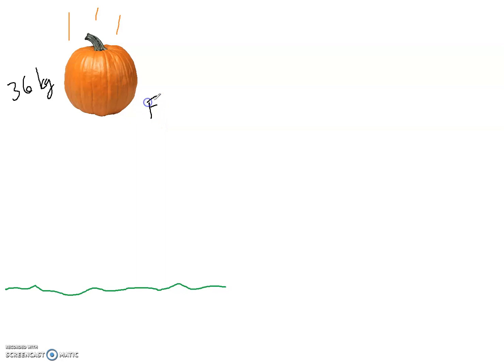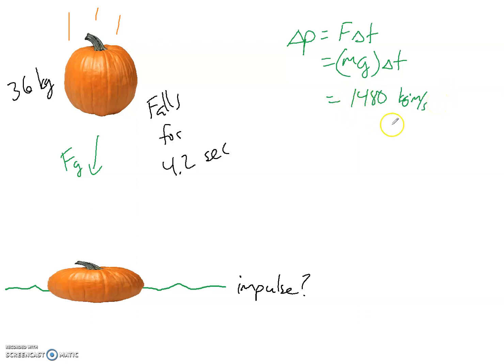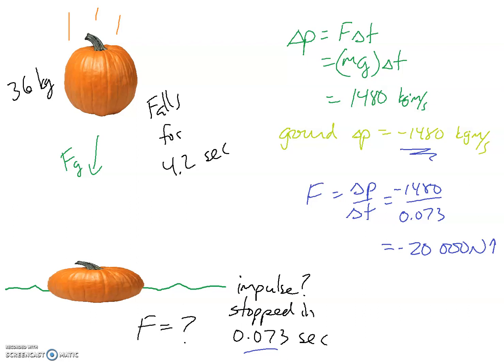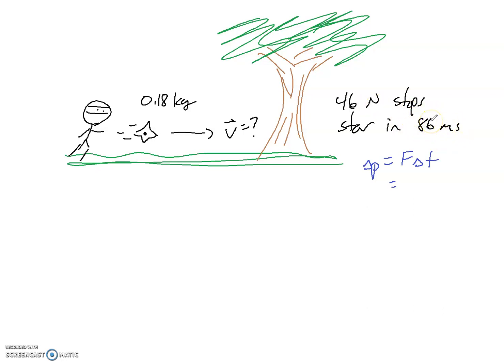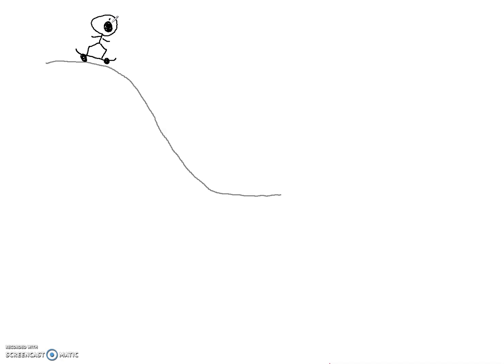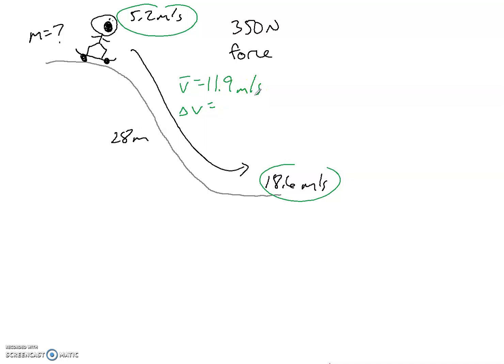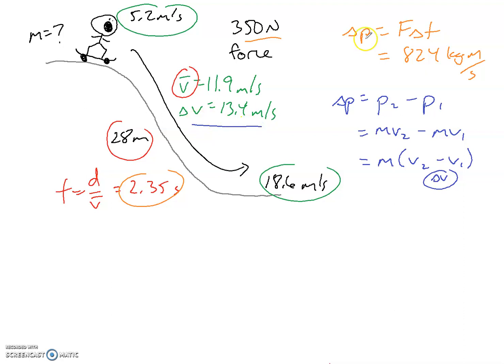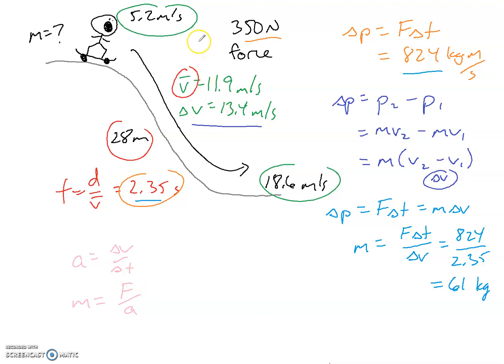11 Dynamics Vid 13 Basic Kin Fma and p Questions